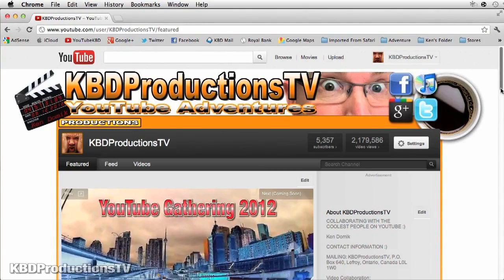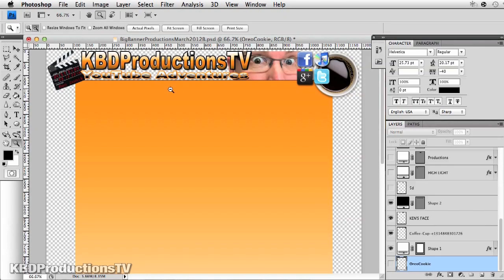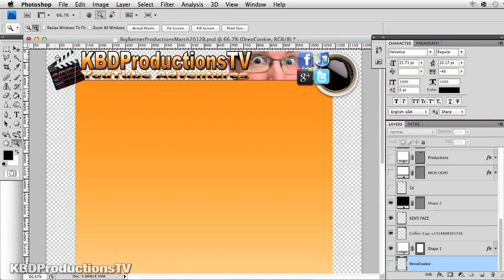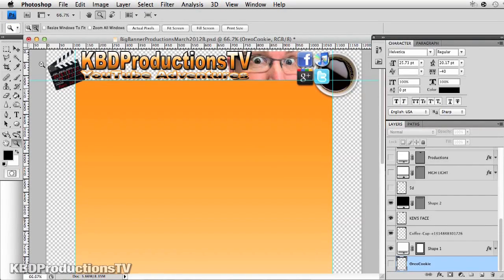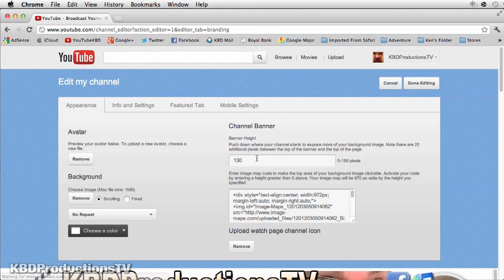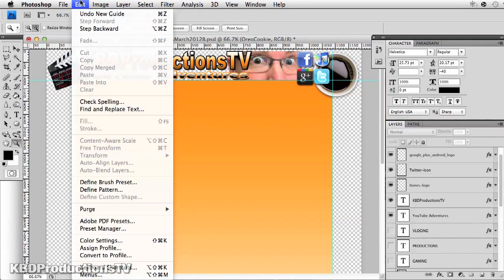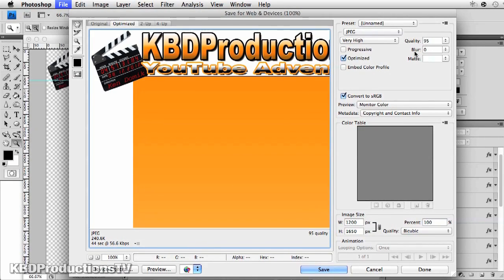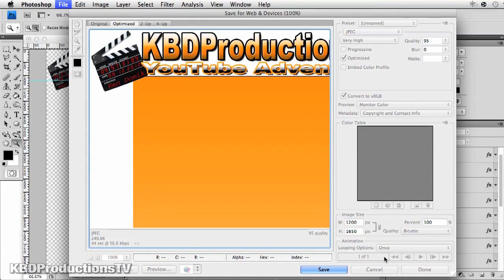Channel Background Tutorial 2012 New Layout Design FOR FULL PARTNERS ONLY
This is a tutorial on how to make a cool background on your YouTube Channel.
NOTE: This is only helpful for FULL Partners with YouTube and SocialBlade

Full document size:
Width: 1200px
Height: 1650px

Resolution:
72

Photoshop...

Ken Domik
KBDProductionsTV